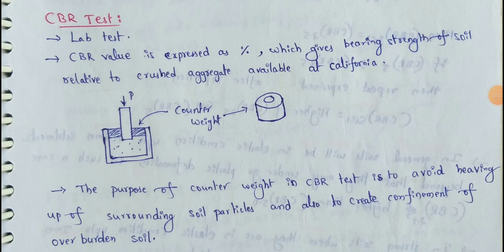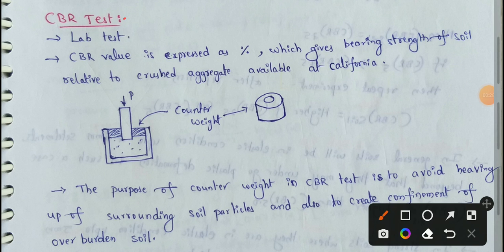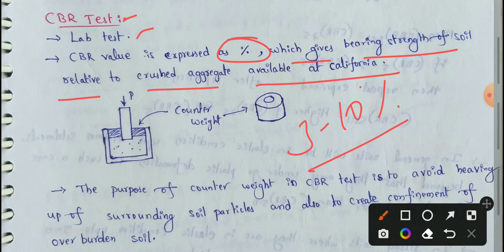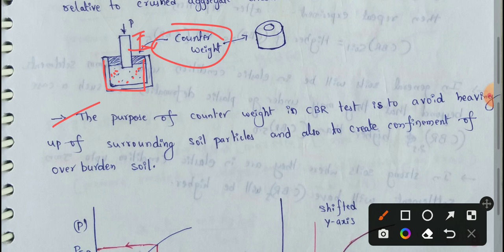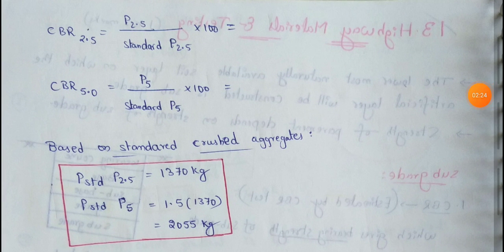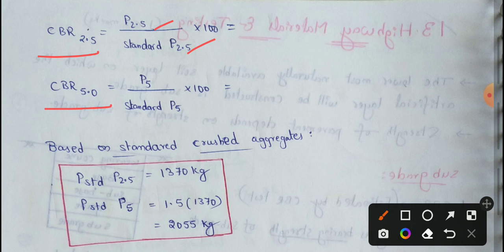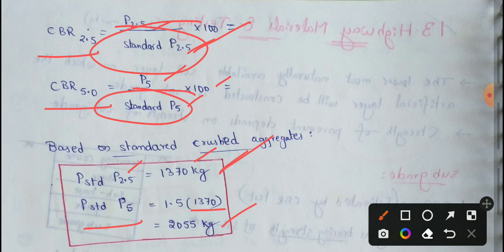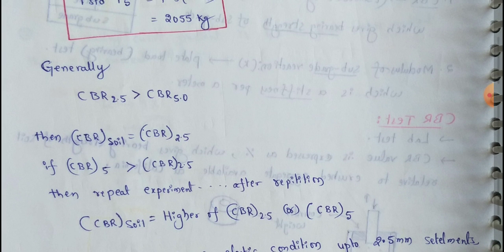CBR test | CBR test of soil | CBR test in telugu